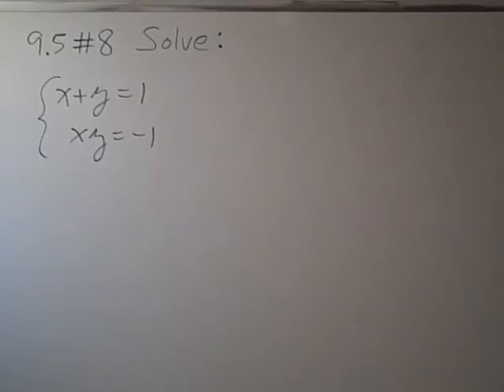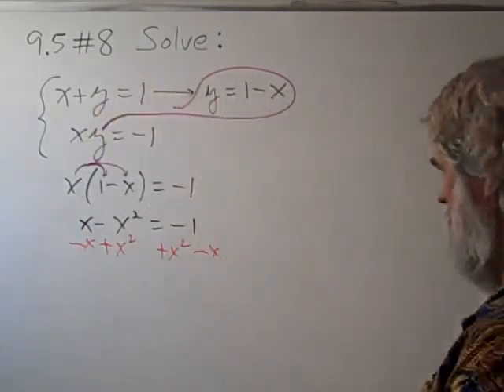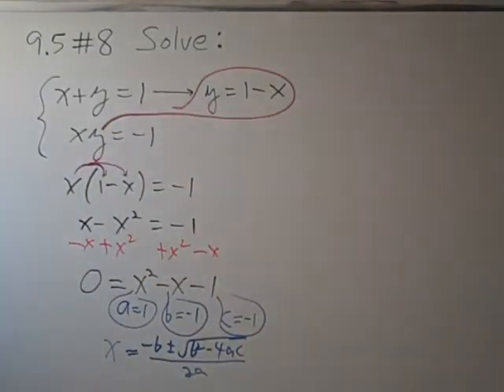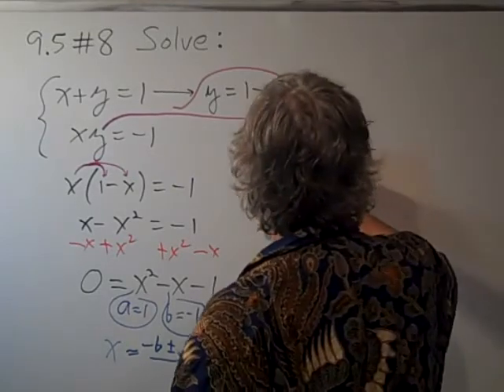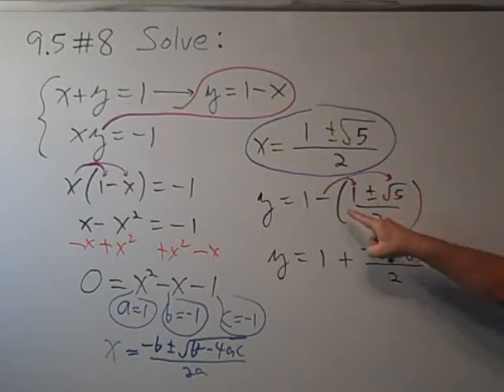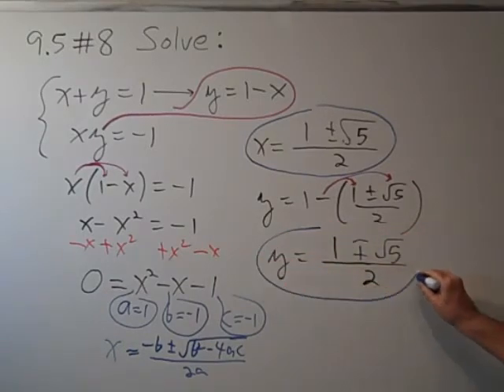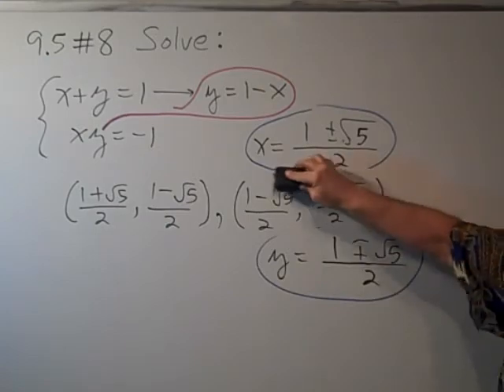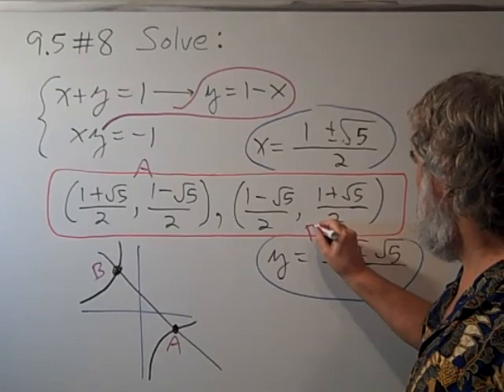IA 9.5 8